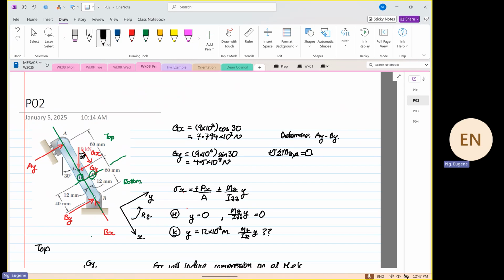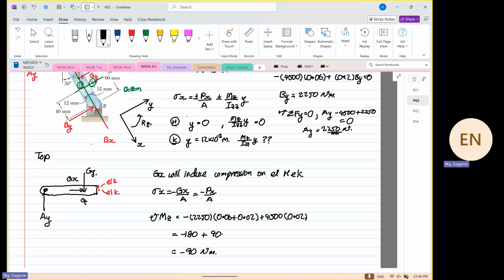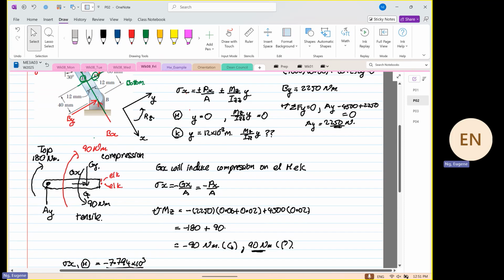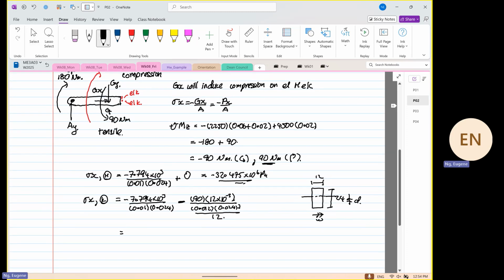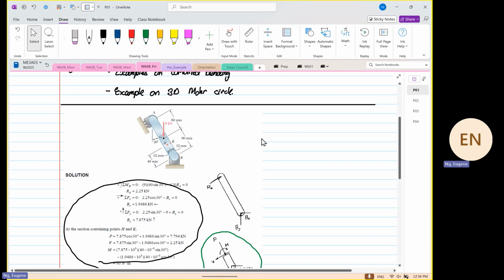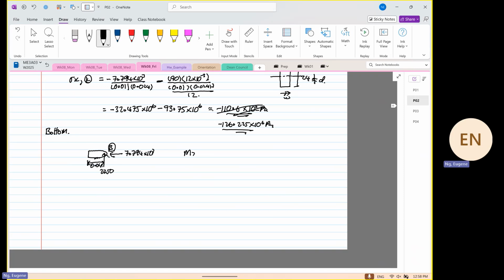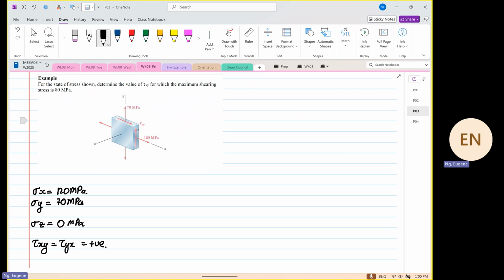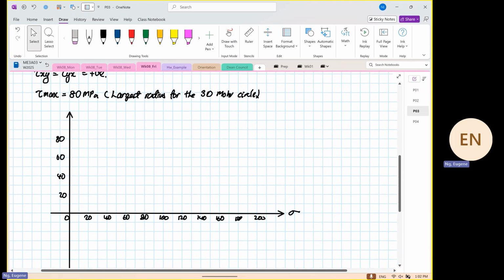Wk08 Fri P02: Example on Combined Loading and 3D Mohr Circle